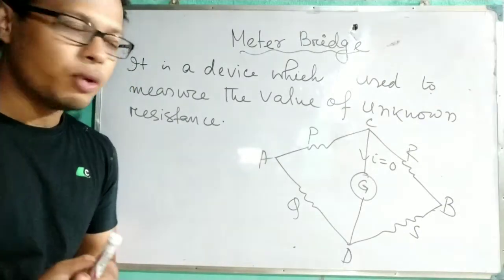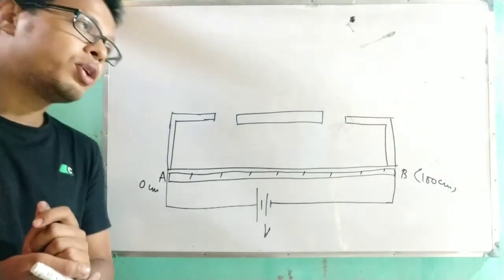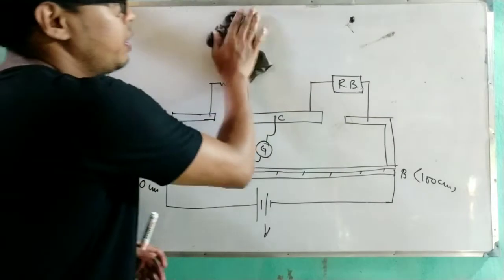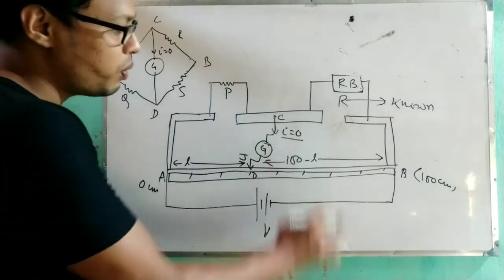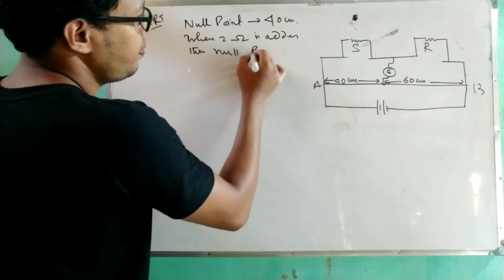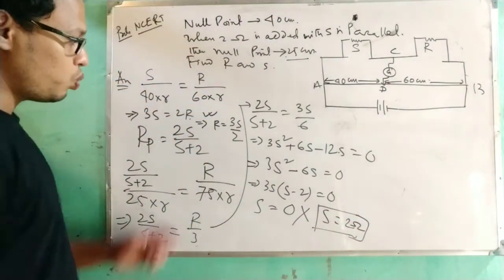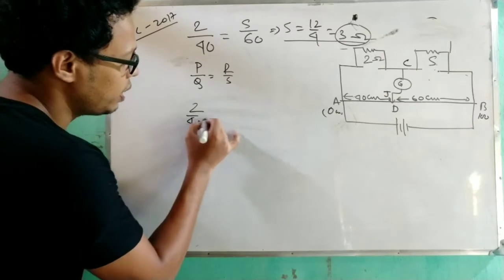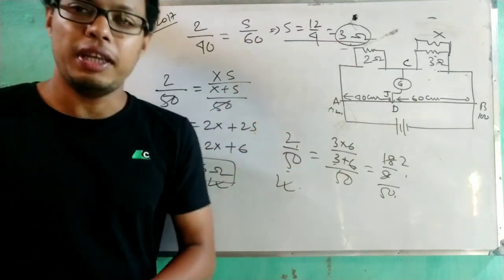Class 12 .. Current electricity part 9 || Meter bridge.. || numericals..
Easy way to learn physics.
Get the explanetion of meter bridge...